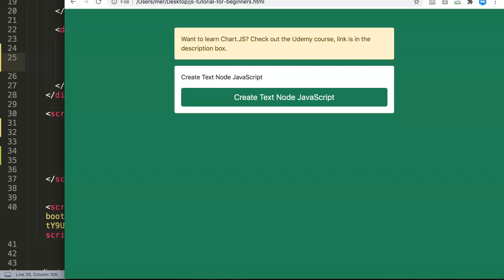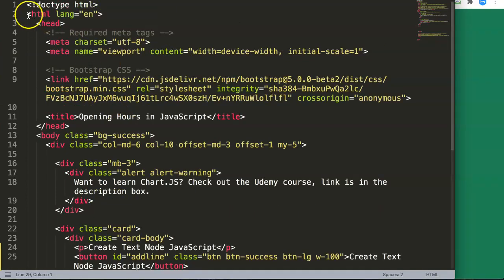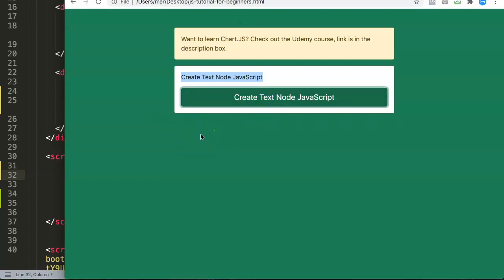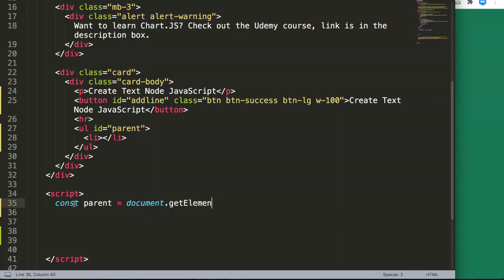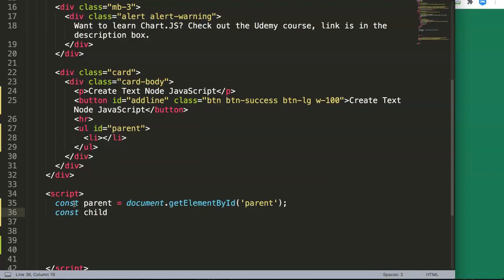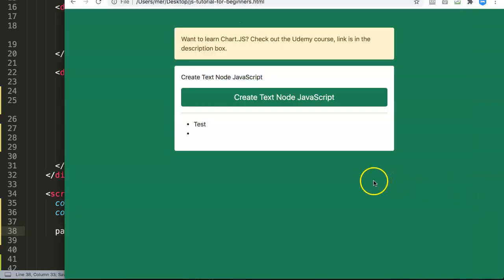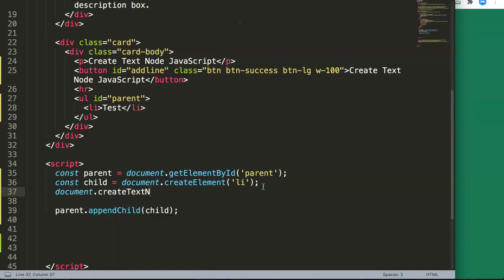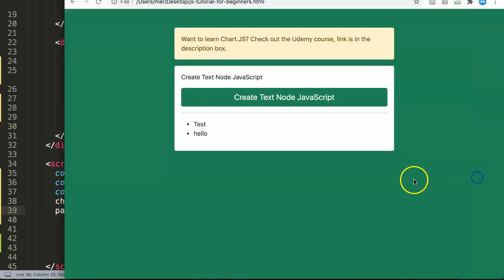Create Text Node JavaScript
Create Text Node JavaScript. In this video we will explore how to create text node in javascript. The createtextnode method creates a piece of text that goes in the html tag. And a html tag is called a node. So a text node is the text within the node. This is very important if you want to createelements and appendchild. Watch to understand this! Let's explore this!

Chart JS Dashboard Series:
👍 Most Liked Video Series: